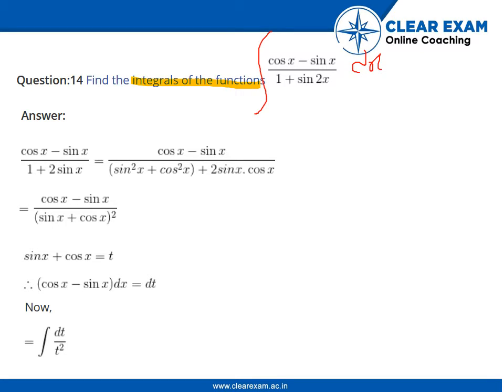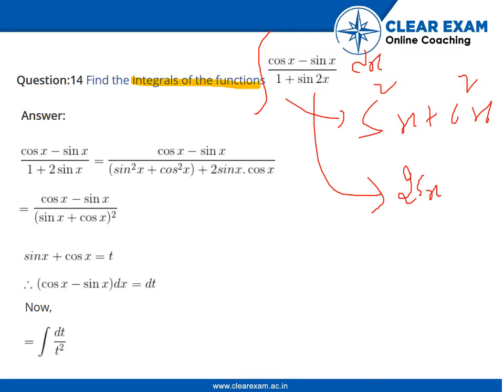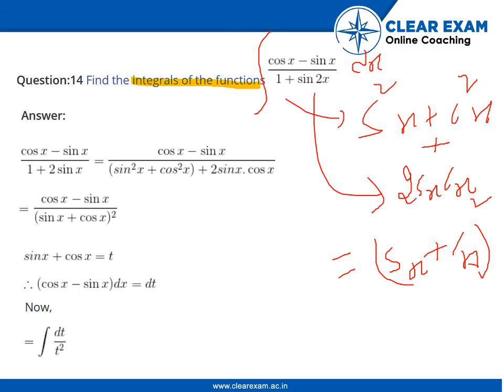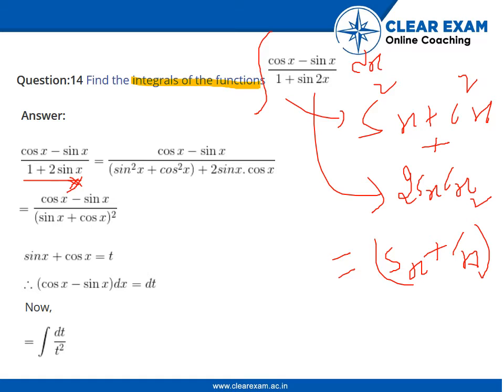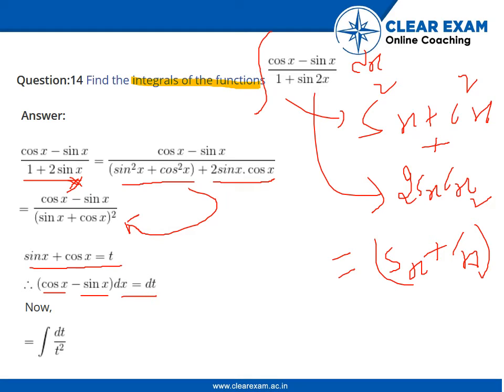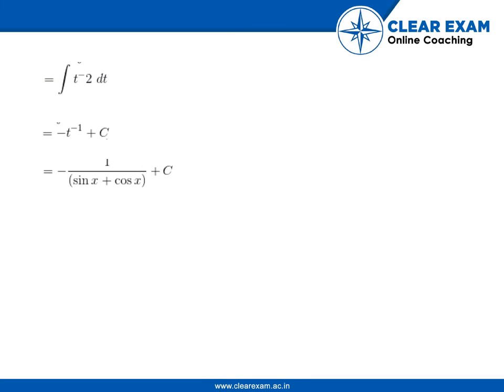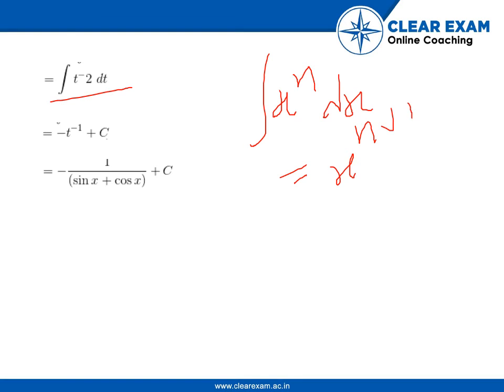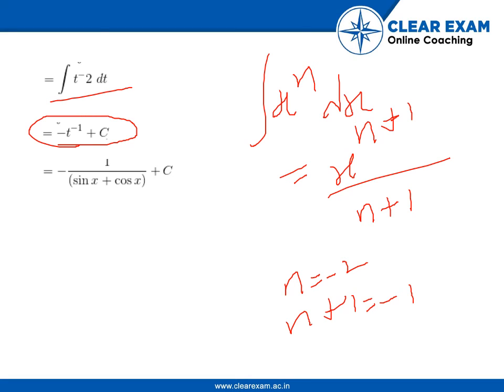12th Class Mathematics Integrals Exercise 7 3 Question no 14